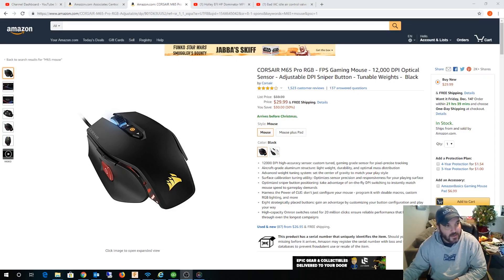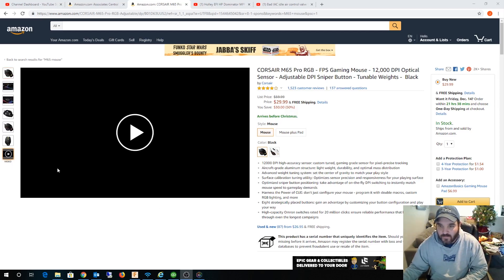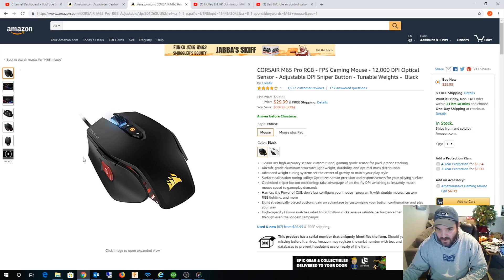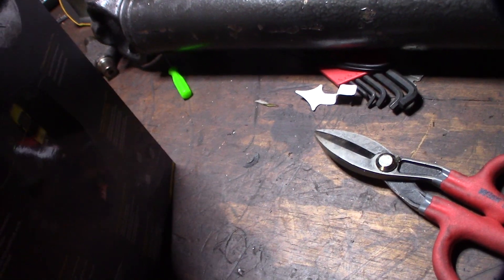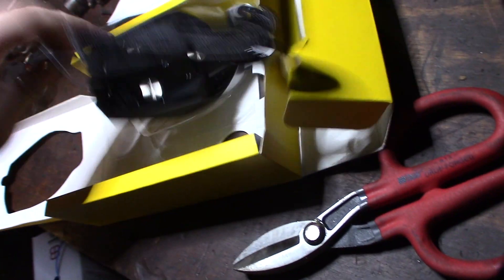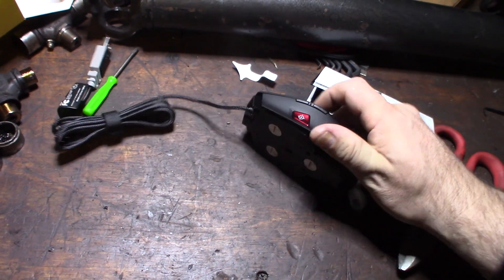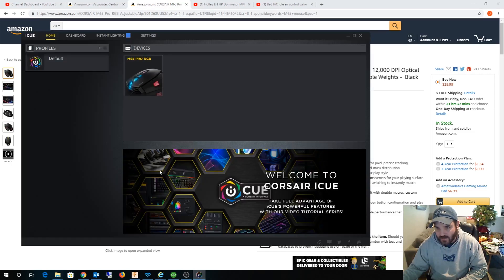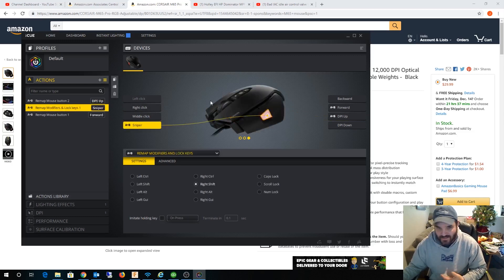Pefect Fusion 360 mouse for 3D modeling CAD corsair M65 orbit pan tilt zoom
I was looking for a comfortable mouse they could use native commands in Autodesk fusion 360. I wanted to be able to orbit with one hand without having to hit the shift key on the keyboard. The corsair M65 pro gaming mouse is perfect for this. I also do not like using the middle wheel for clicking. My finger never feels stable clicking down on a mouse wheel.  I can move my project in all directions without having to remove my hand from the mouse. This would also be pretty awesome for Solidworks.

You can buy this mouse here
If you found this video helpful or would like help fund future experiments. please donate below.